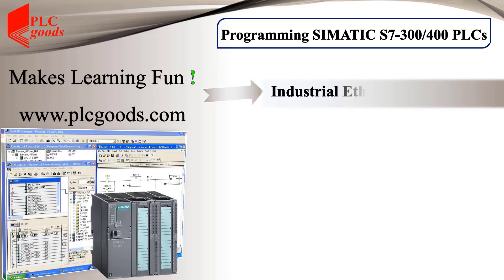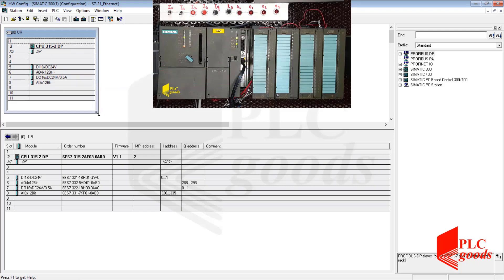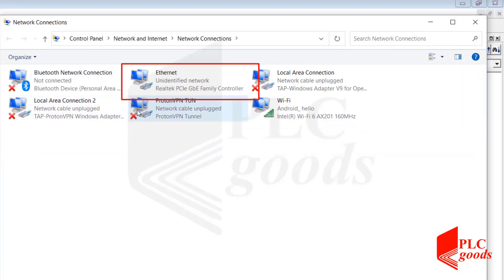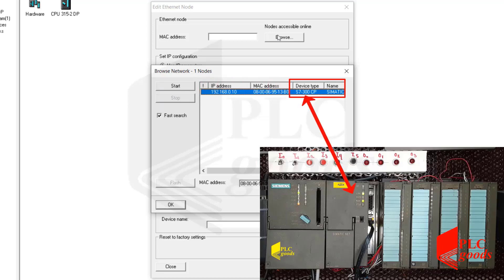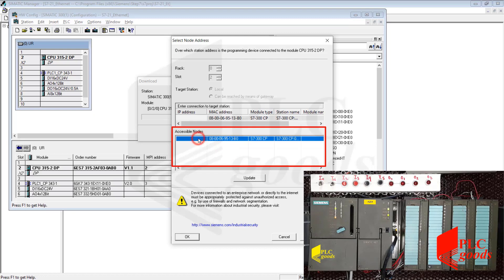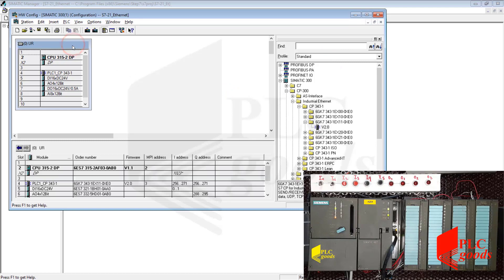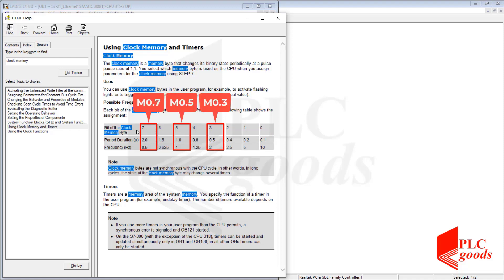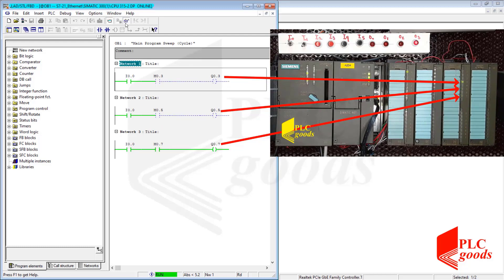how to add an Ethernet module for enhanced connectivity | Part7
💚Discover how to add an Ethernet module for enhanced connectivity. In this step-by-step guide, we'll show you how to add Ethernet ports to your devices using Siemens' generic Ethernet module, along with configuring the generic Ethernet module connection parameters. This tutorial empowers you to optimize your PLC-to-PLC communication, providing a reliable and high-speed Ethernet connection. Upgrade your connectivity game and learn how to add an Ethernet network connection for smoother industrial operations.
AWESOME courses

1-Programming S7-1200 PLC with Siemens TIA Portal & Factory IO
4-Complete Delta PLC programming Course with ISPSoft & Factory IO